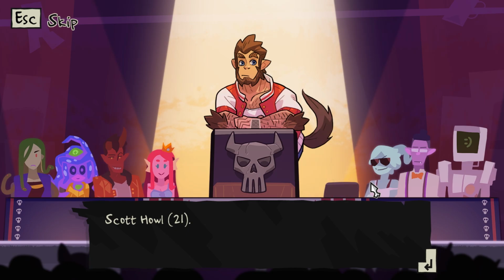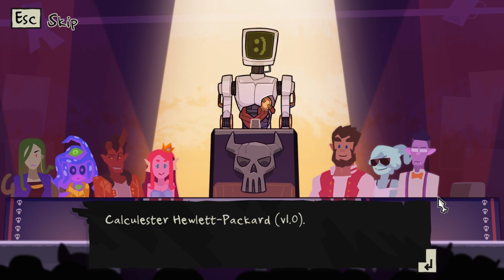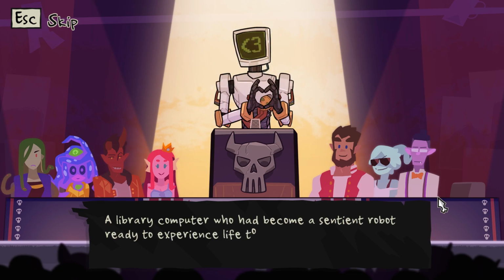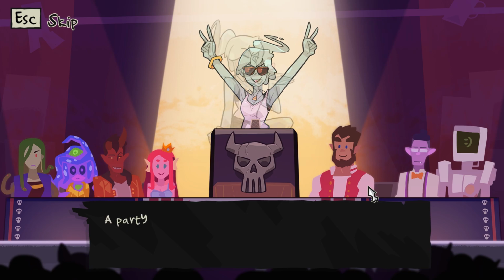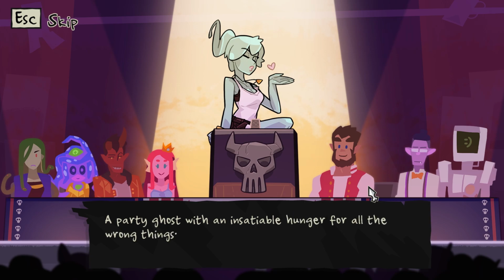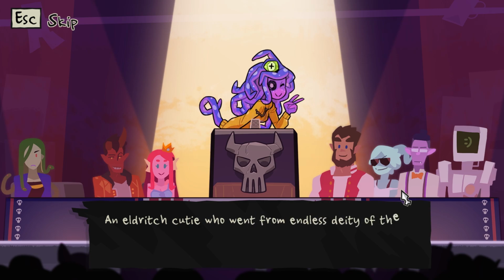Monster Prom Review - Multiplayer Dating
Review For Monster Prom the multiplayer dating sim!
Date Characters like Polly, Vera, Miranda, Zoe Scott, Damien, Liam and Calculester. This Review also includes the DLC Monster Prom Second Term